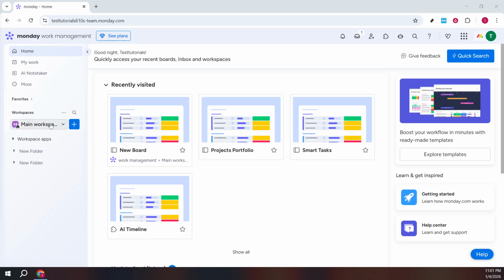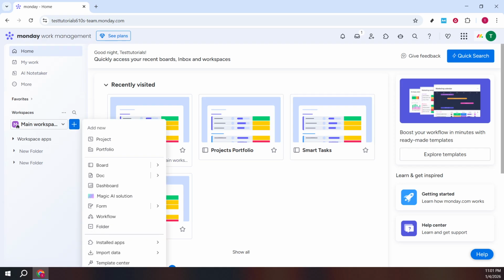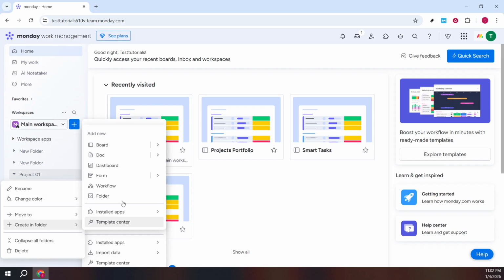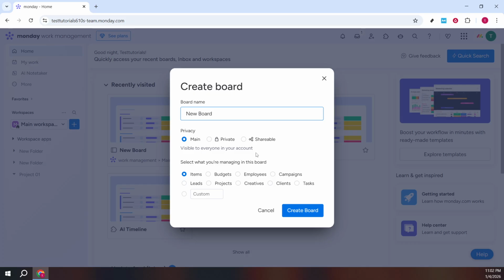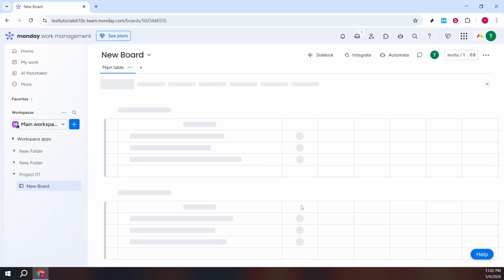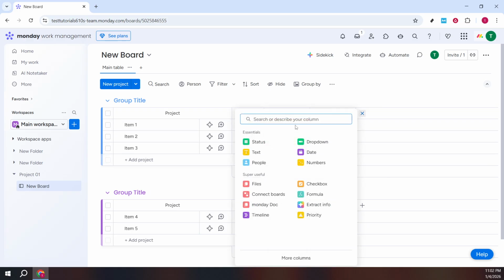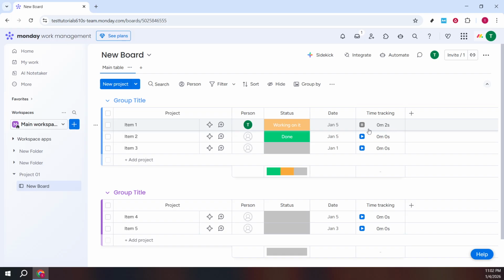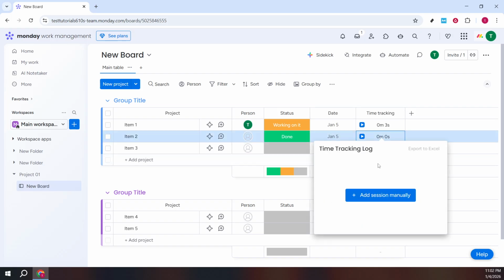How To Manage Multiple Projects With Time Tracking In Monday.com [2026 Guide]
How To Manage Multiple Projects With Time Tracking In Monday.com